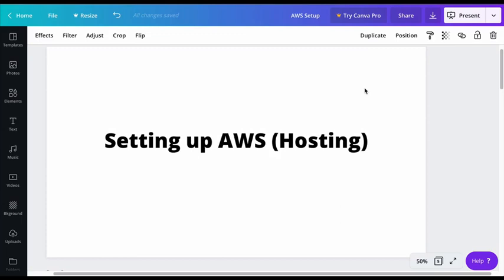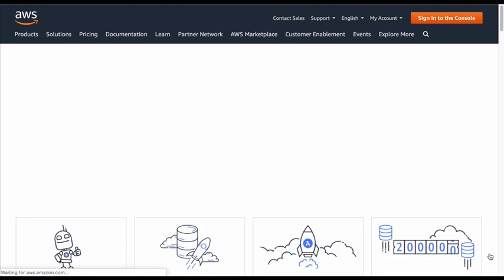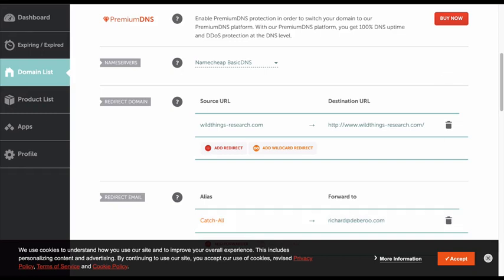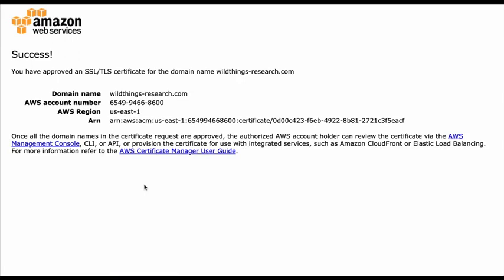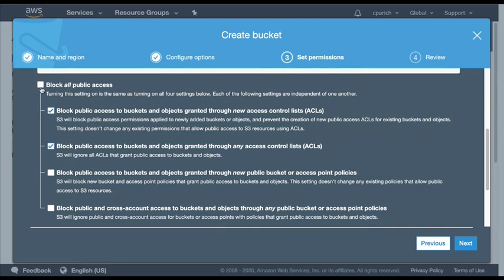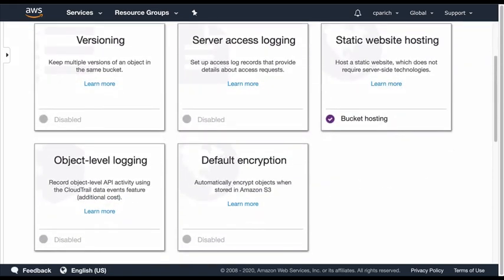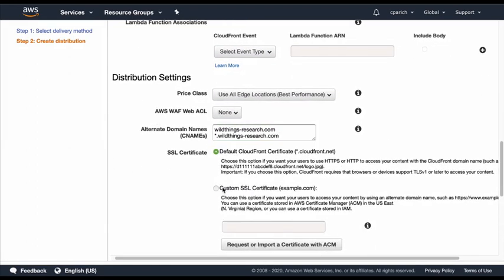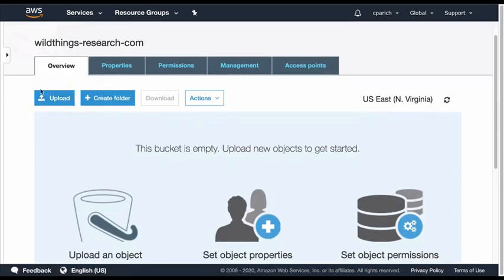5 Setting up Amazon S3